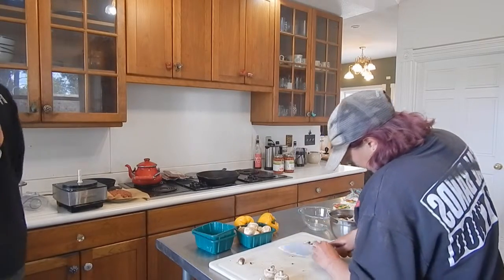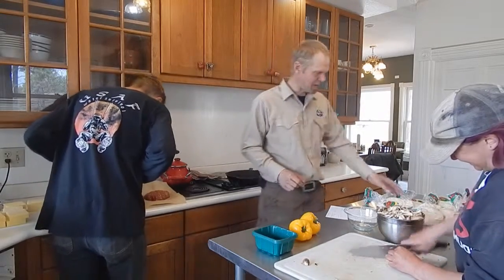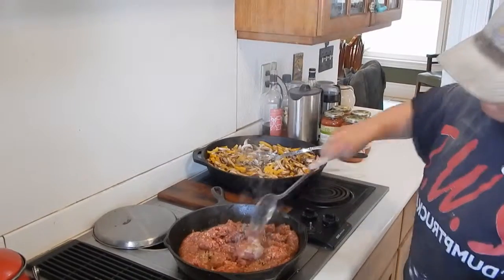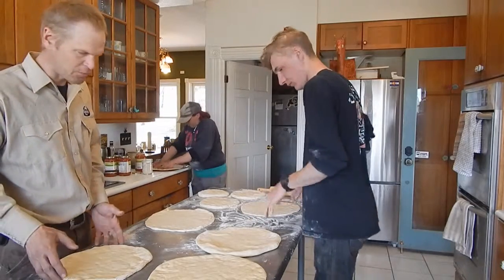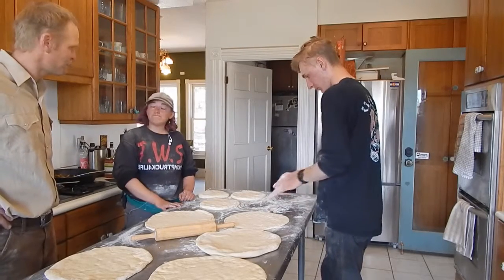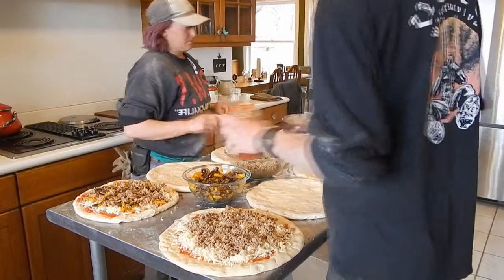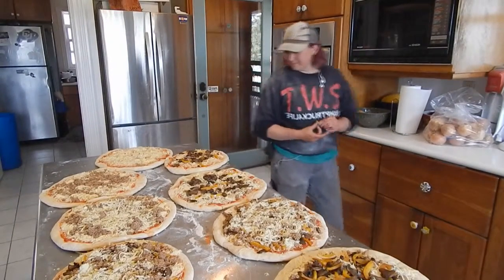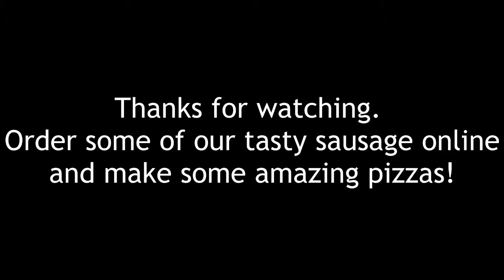Homemade Pizza with Pastured Italian Pork Sausage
Get on board the pizza train with this easy bulk meal prep plan and recipe! Your family will love these wholesome make ahead pizzas. Freeze 'em and keep on hand for an easy weeknight meal. Using all 'good for you' fresh ingredients including Corner Post Italian Pastured Pork Sausage. These tasty pizzas are economical and more nutritious than a store bought frozen pizza.